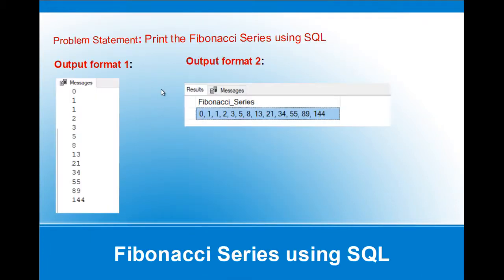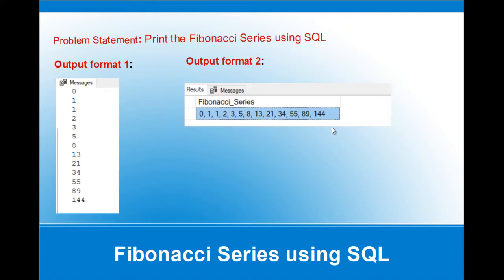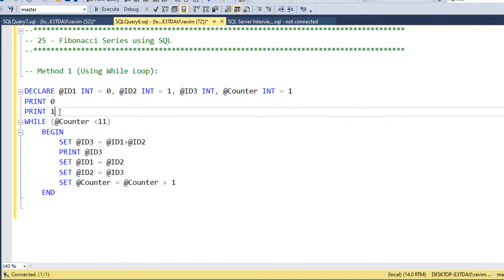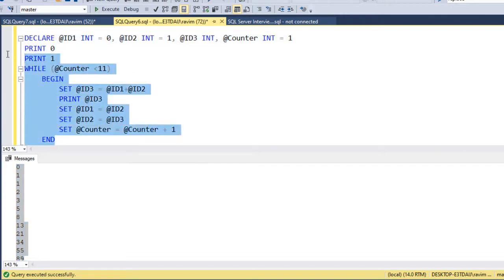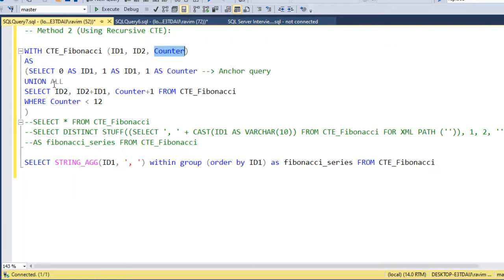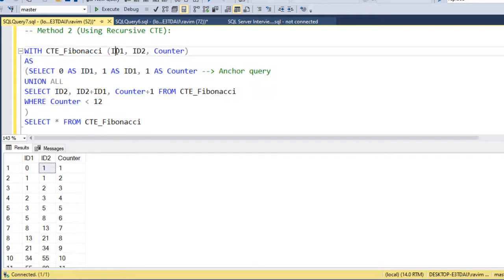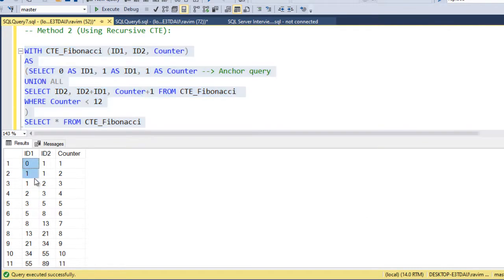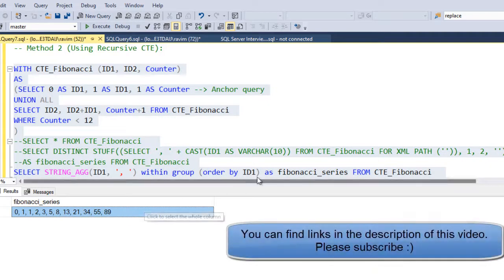Fibonacci Series using SQL - V25 - While Loop - Recursive CTE - Fibonacci Numbers using SQL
-- Method 1 (Using While Loop):

DECLARE @ID1 INT = 0, @ID2 INT = 1, @ID3 INT, @Counter INT = 1
PRINT 0
PRINT 1
WHILE (@Counter lessthansymbol11)
 BEGIN
  SET @ID3 = @ID1+@ID2
  PRINT @ID3
  SET @ID1 = @ID2
  SET @ID2 = @ID3
  SET @Counter = @Counter + 1
 END